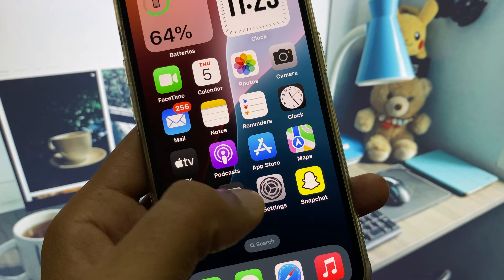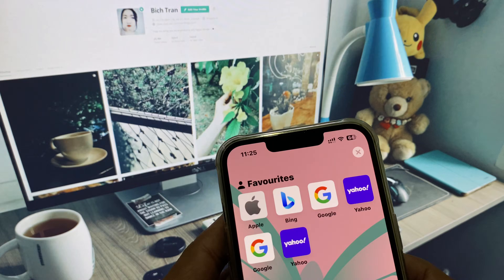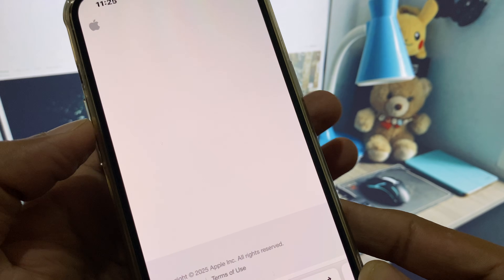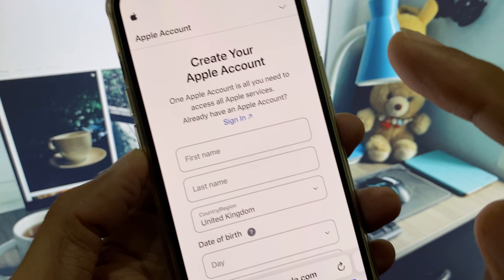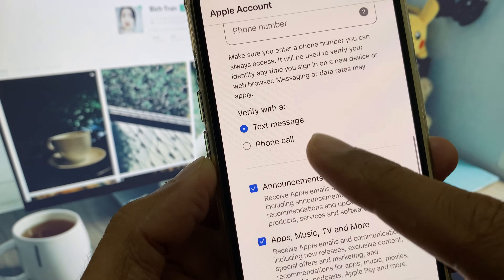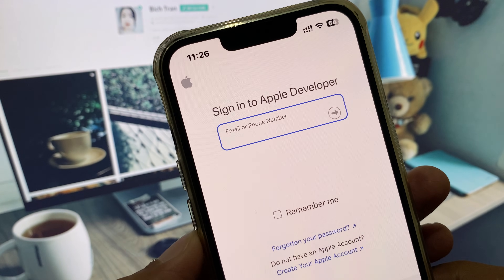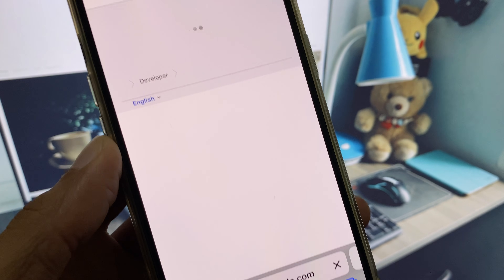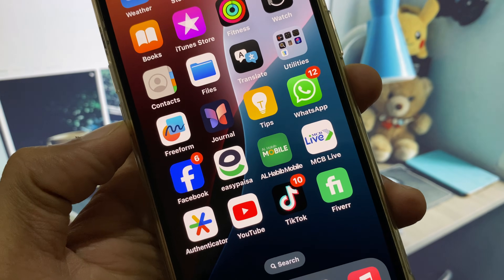How to Sign Up for Apple Developer Account (iPhone & iPad) – 2025 Guide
🎯 Want to install iOS 26 Beta or publish apps to the App Store? You need an Apple Developer Account. In this easy 2025 guide, **UnlockiOS Tech** shows you how to sign up for both **Free and Paid Apple Developer accounts** on your iPhone, iPad, or computer.

✅ What You’ll Learn:
• How to create a free Apple Developer account
• Difference between free vs paid developer access
• How to join Apple Developer Program ($99/year)
• Enable Developer Beta updates (iOS 26, iPadOS 26)

📲 Works for:
• iPhone 8 and later
• iPads running iPadOS 16 or newer
• macOS Safari / iOS Safari

💡 Use a valid Apple ID and enable 2-factor authentication.

how to sign up for apple developer account, apple developer program 2025, ios 26 beta free, create developer account apple, unlock ios tech, ios 26 developer beta, developer beta iphone

00:00 – Intro: Apple Developer Account Setup
00:20 – Step 1: Visit developer.apple.com
00:40 – Step 2: Sign in with your Apple ID
01:00 – Step 3: Agree to Terms & Conditions
01:25 – Step 4: Join Paid Program (Optional)
02:05 – Subscribe for More iOS Tips!